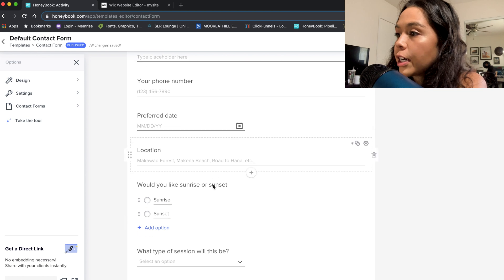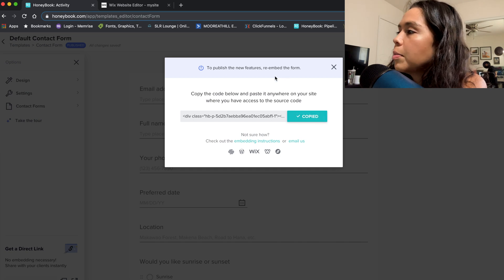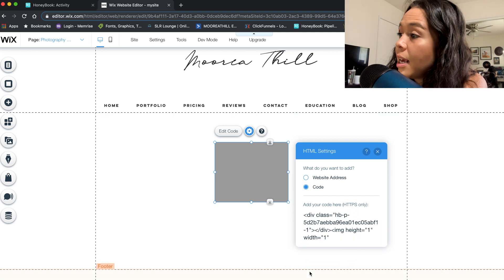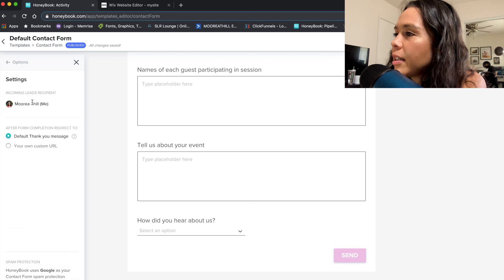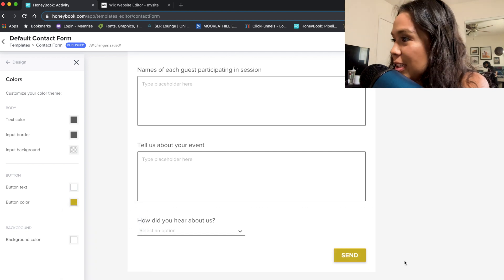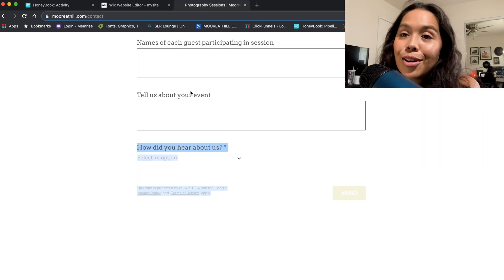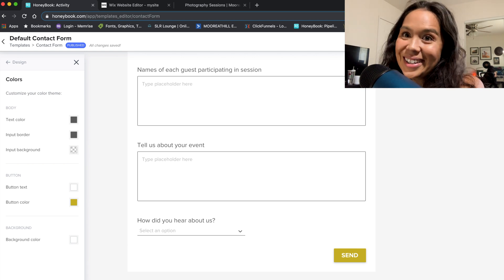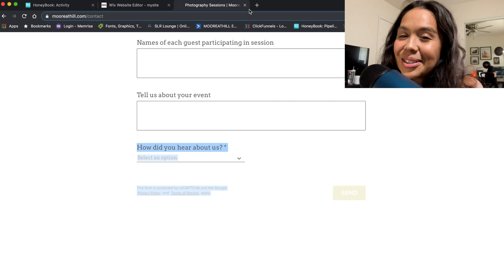Honeybook: Get your Inquiry Forms on Your WIX Website and Book MORE Photography Clients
BOOK More Photography Clients with Honeybook Inquiry Forms on Your WIX Website. A step by step tutorial of how to add your Honeybook inquiry form to your Wix website in 5 minutes! I use Honeybook to streamline my business and bring in cash while I sleep!

APPLY FOR A FREE 30 MIN YOUTUBE BUSINESS STRATEGY CALL WITH ME

Being a fearless photographer means that you're a high potential BOSS that's aspiring for more even if it’s terrifying and hard. This is a support group for anyone who needs help to take the leap in order to jump straight into their dreams, and who wants to surround themselves with high-vibe, like-minded people to mastermind with.

When you join The Create + Capture Community, you not only have access to the support of other successful, like-minded people, but you also have access to FREE trainings and resources from me! It's basically like my Youtube content but personalized to the people that are exclusively in this group.